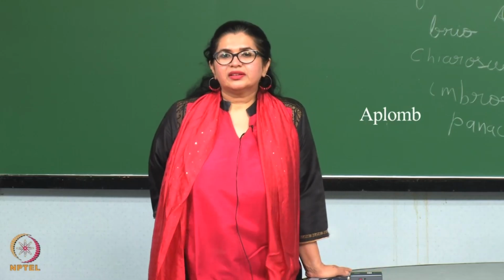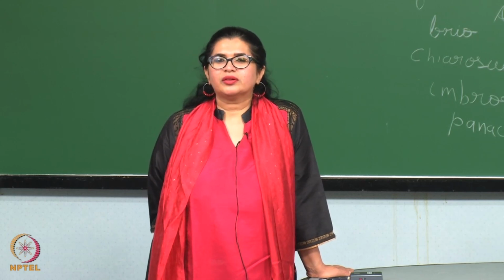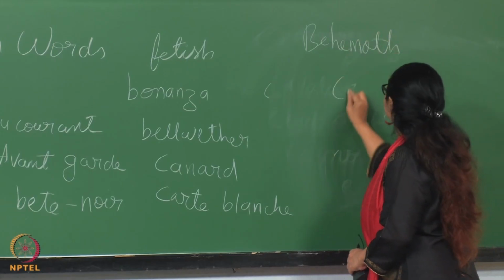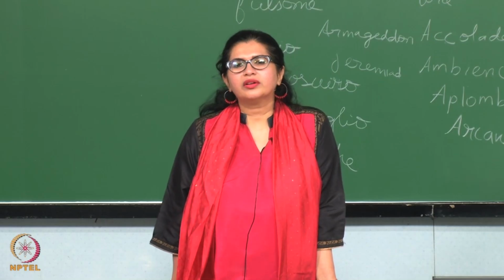Foreign Words and Names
Subject : HSS
Course Name : English Language for Competitive Exams